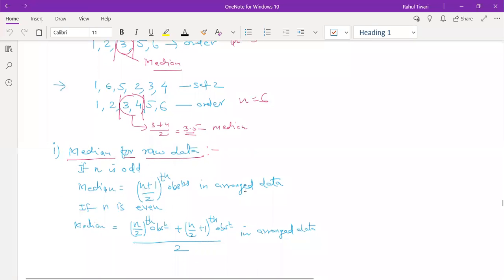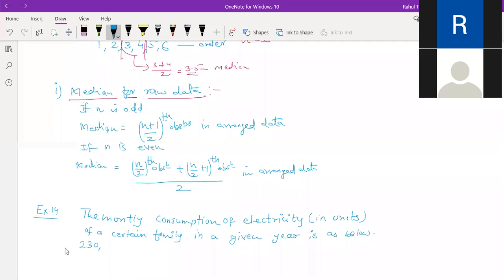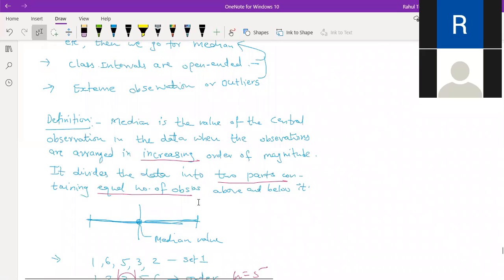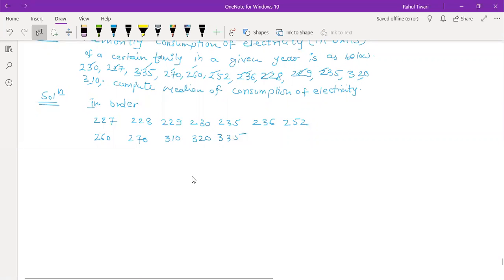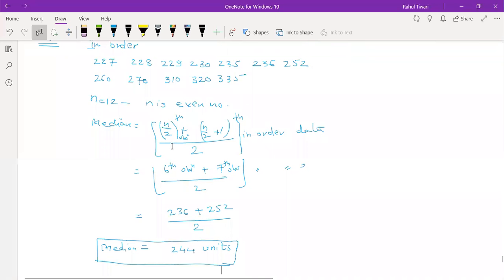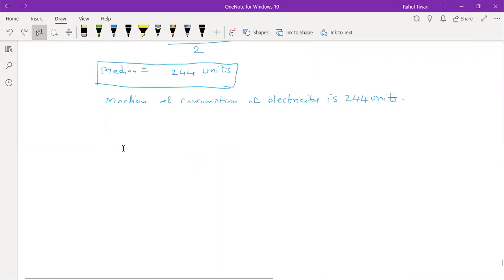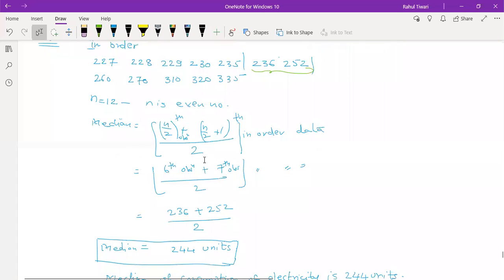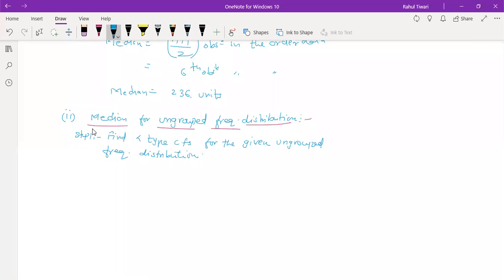Lecture 16: Measures of central tendency (Nov 3, 2020)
Problem based on median.